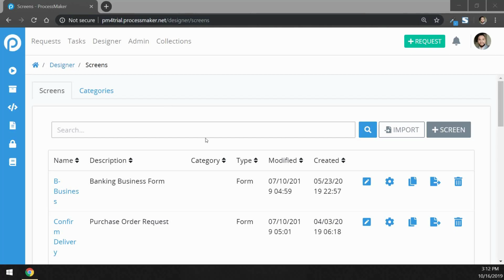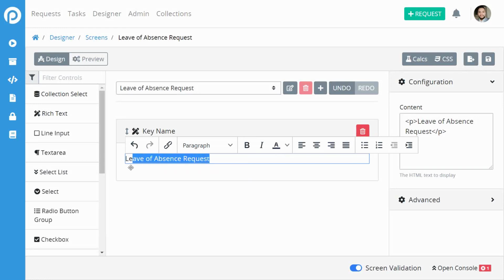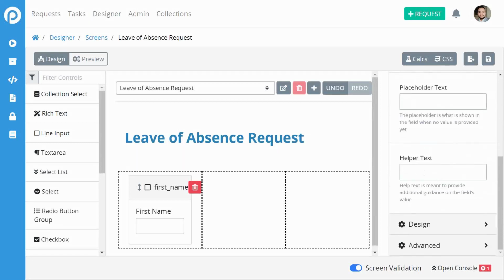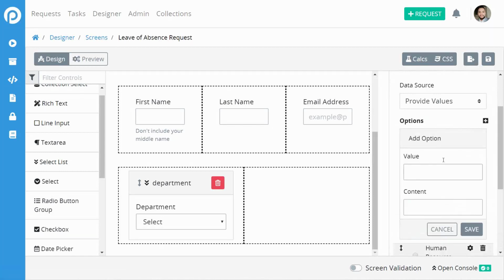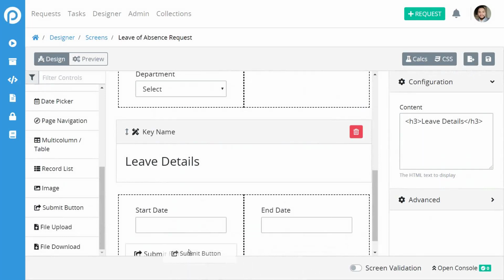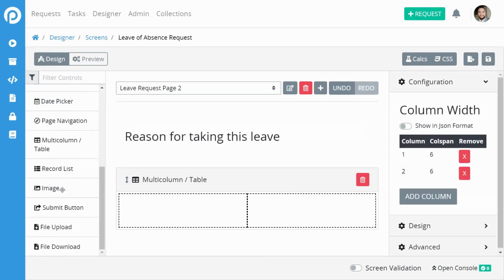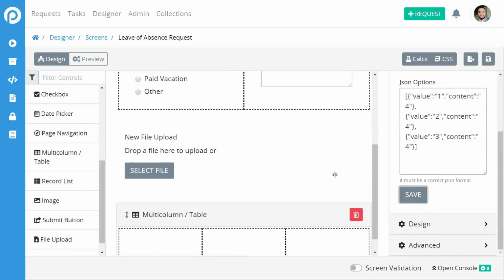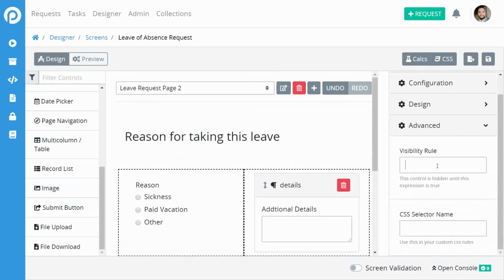ProcessMaker 4 BETA: FREE Training Session 3